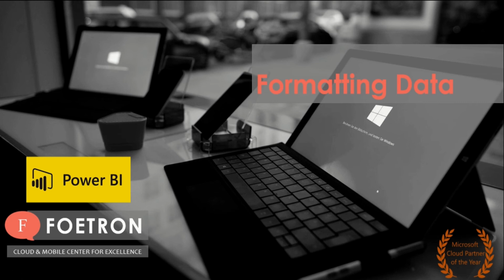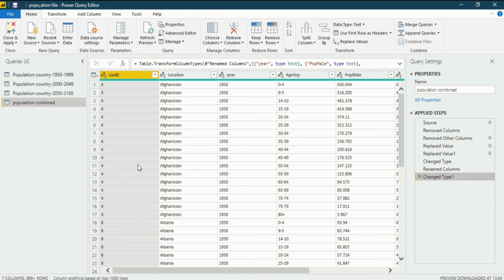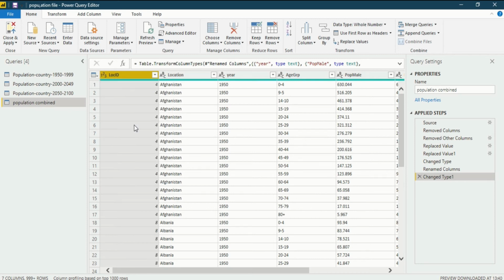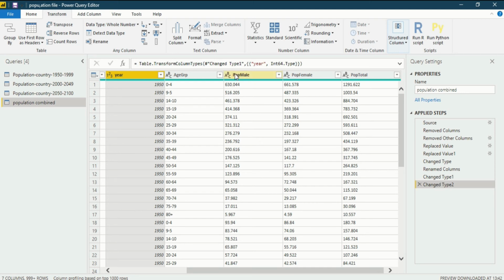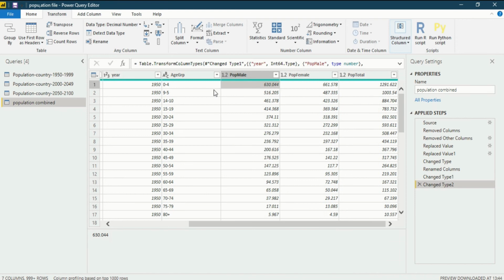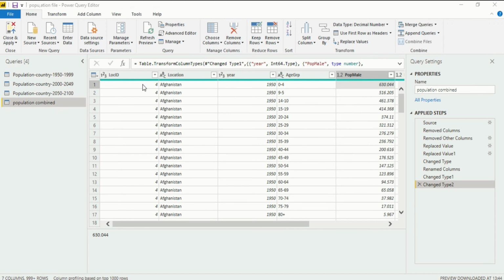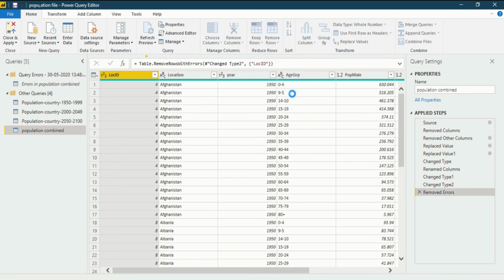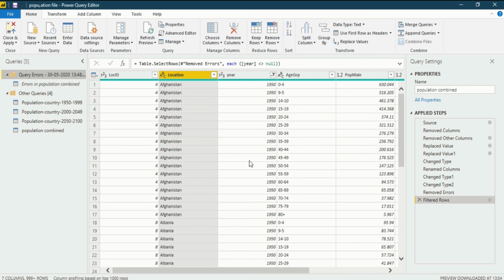Power BI: Preparing Your Data for Power BI | Format Data| Remove error | Null Data | Dataset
Points to be discussed:
 • How to do data format correctly for column-wise?
 • How to do data format for the whole data set?
 • How to check for errors in your data?
 • How to remove errors and null data from your dataset?